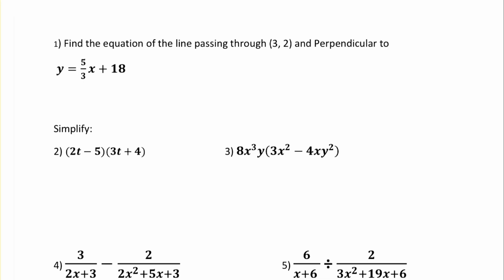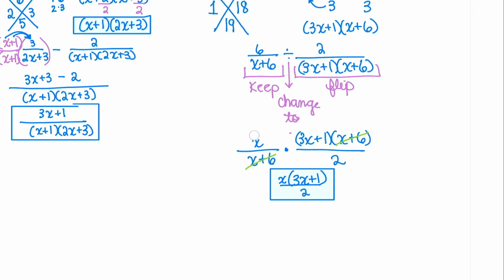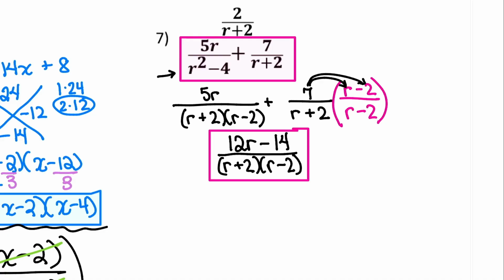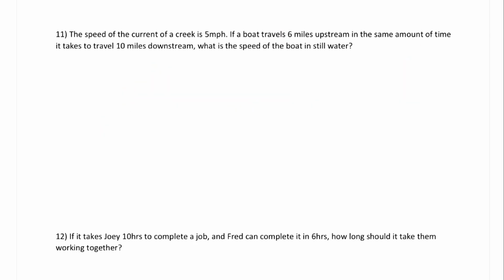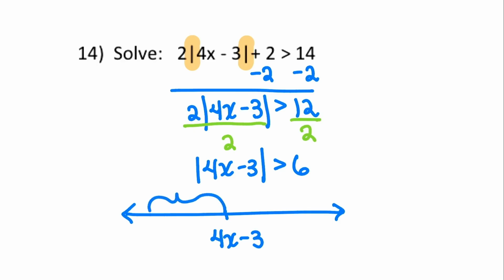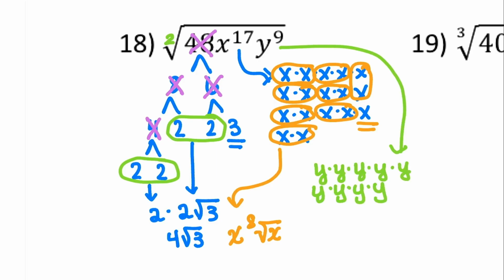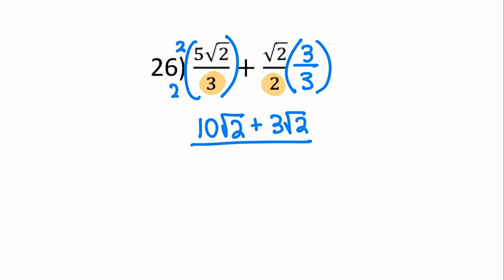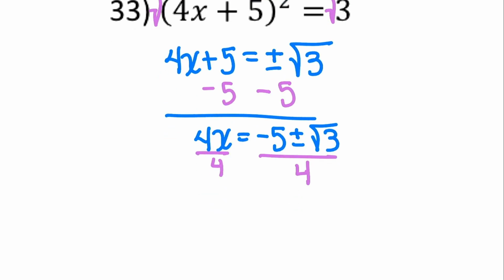College Algebra Review Packet Walkthrough | Exam Prep, Practice Problems, and Step-By-Step Solutions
Ace your College Algebra test with this full, step-by-step walkthrough of a complete review packet. In this video, we cover every major topic you’ll see in a college algebra course, including linear and quadratic functions, factoring, rational expressions, radicals, logarithms, exponential functions, inequalities, and more.

This is perfect for:
• Students preparing for midterms or finals
• Dual-enrollment students
• College freshmen needing a full refresher
• Anyone reviewing algebra concepts before moving into higher-level math

By the end, you’ll understand the “why” behind each step — not just the answer. Grab your packet, work through it with me, and get test-ready.

0:00  Semester Review Overview & Strategy

0:07  Writing a Line from a Point & Perpendicular Slope
2:03  Polynomial Multiplication (FOIL & Distribution)
2:49  Monomial Distribution & Exponent Rules

3:45  Adding & Subtracting Rational Expressions
6:30  Dividing Rational Expressions (Keep-Change-Flip)
9:11  Factoring Rational Expressions (Cubes & Squares)

15:45 Complex Fractions
19:01 Dividing Polynomials by Monomials
20:13 Polynomial Long Division
24:16 Factoring by Grouping

25:28 Distance, Rate, and Time Word Problems
28:07 Work Problems (Combined Rates)
29:32 Mixture Problems (Systems of Equations)

33:24 Absolute Value Inequalities
36:49 Solving Systems by Elimination
38:17 Graphing Linear Inequalities

40:46 Simplifying Square Roots
43:10 Simplifying Cube Roots
45:10 Dividing Radical Expressions
47:00 Adding & Subtracting Radicals
48:03 Rationalizing the Denominator

49:08 Exponent Rules Review
49:40 Radical Expressions with Distribution
50:41 Adding Radical Fractions

51:22 Imaginary Numbers & Complex Roots
52:14 Complex Number Multiplication
53:38 Dividing Complex Numbers (Conjugates)

55:13 Solving Radical Equations
56:07 Solving Quadratics with the Quadratic Formula
58:49 Solving Quadratics with Square Roots

59:45 Final Review Wrap-Up & Exam Tips